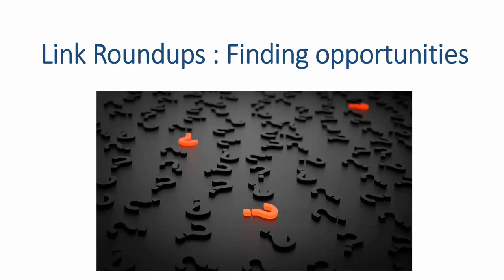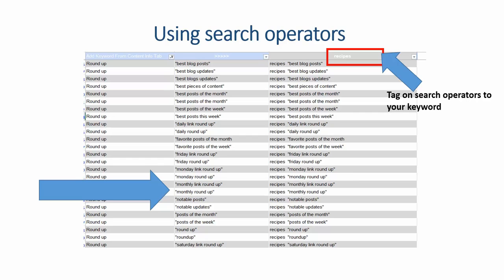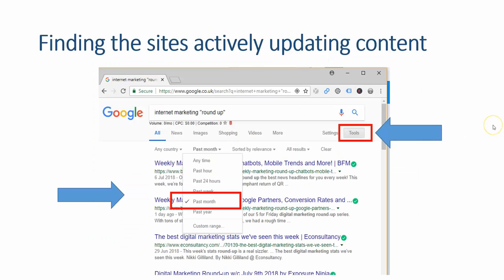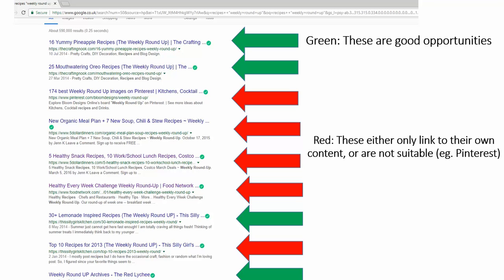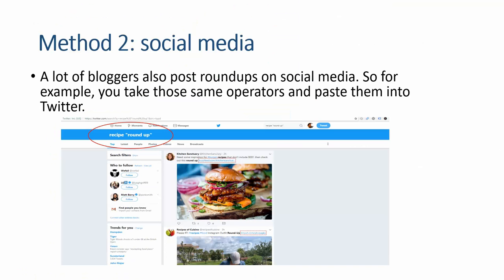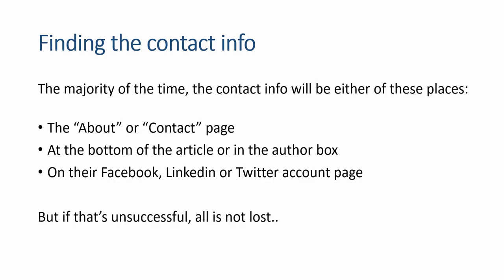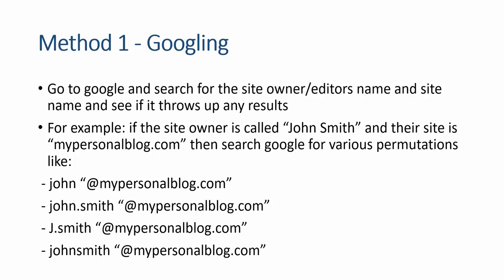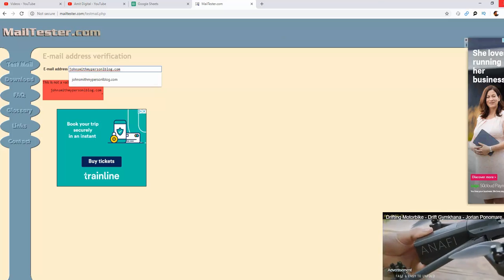A guide to Link Roundups - Finding Opportunities (Part 2 )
this is Part 2 of my Guide to Link Roundups.
Today's video will go over the prospecting stage - i.e. building target lists of websites we want to pitch a link to.
This NEEDS to be done correctly, if want to be targeting the right people.